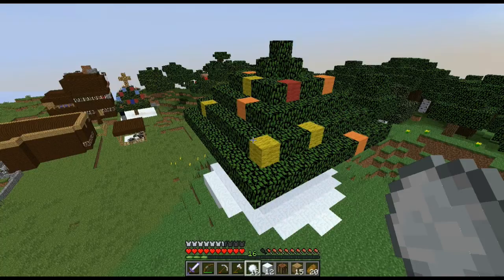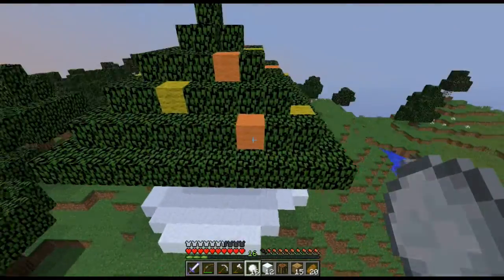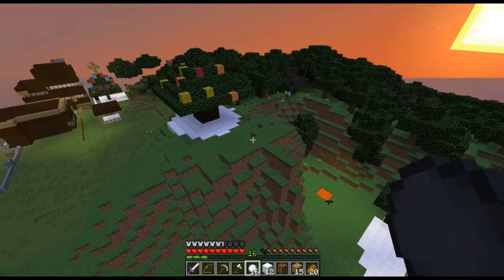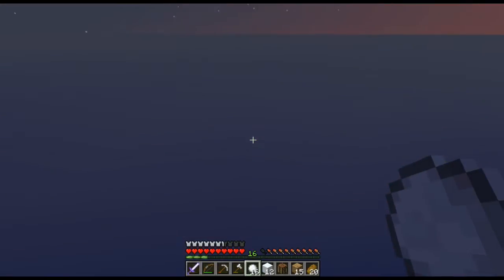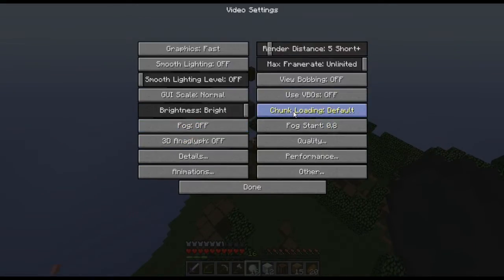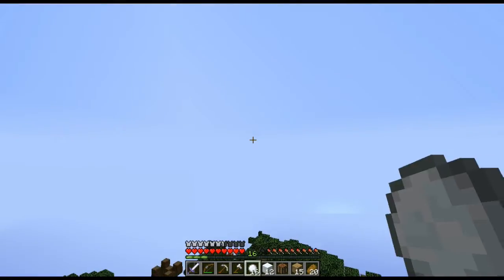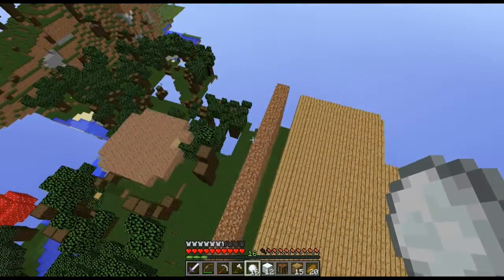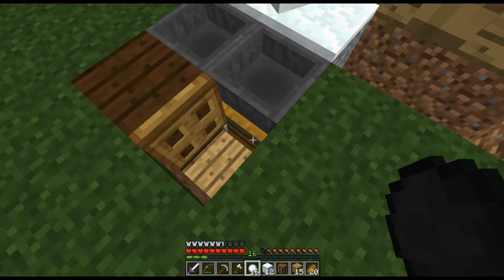Minecraft Server Survival Episode 9 - Decorating For Christmas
This episode is just a little overview of what was done to decorate the server for Christmas after the first recording I did that I actually did the decorating of the server in had to get scrapped because the audio didn't record

Song used in intro:
Luck of the Draw by Beauty In Despair